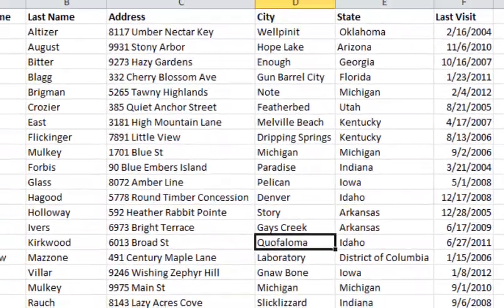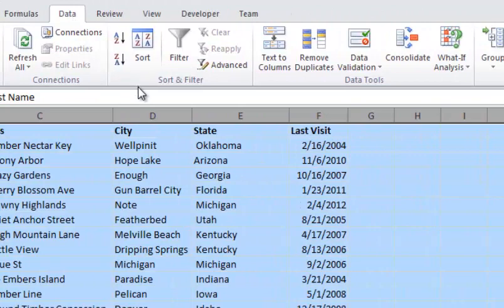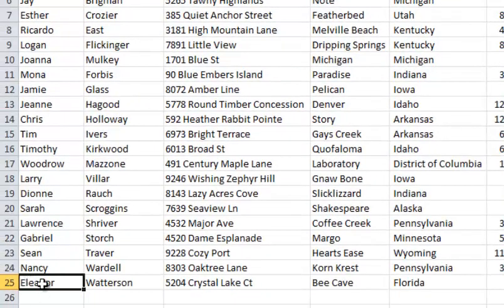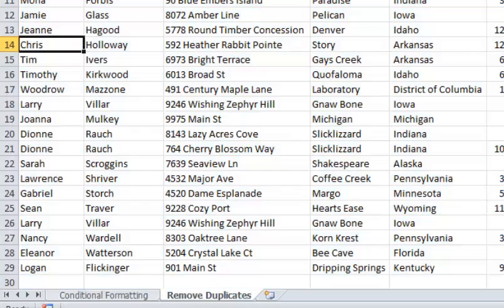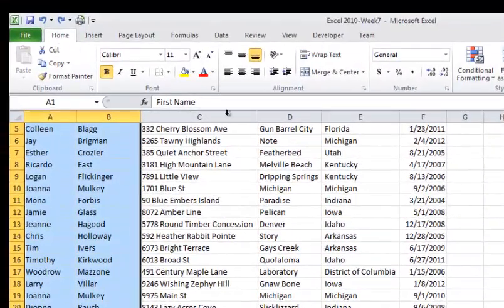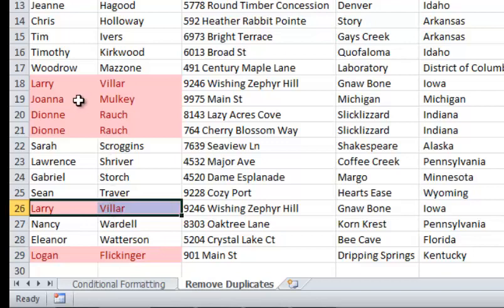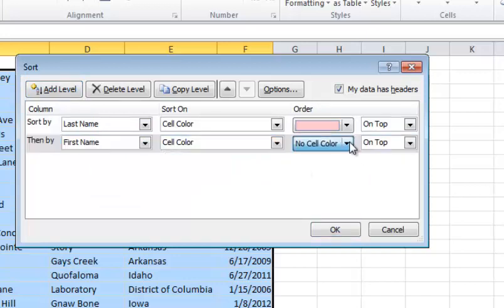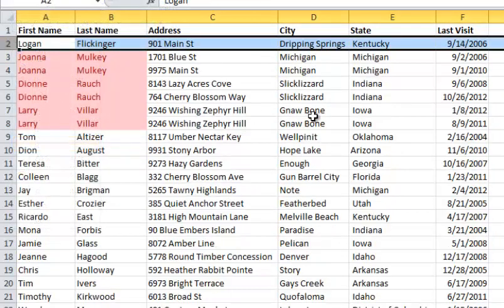Excel 2010 Class Week 7: Part 2 of 2 (Remove Duplicate Records)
Excel 2010 Class Week 7: Part 2 of 2 (Remove Duplicate Records).  Demo on removing duplicate records.  Conditional formatting example.